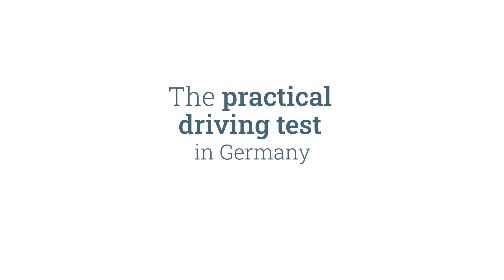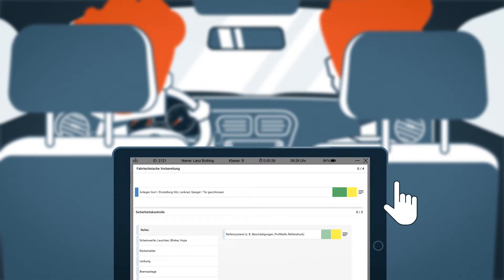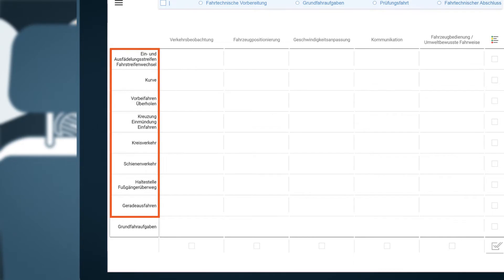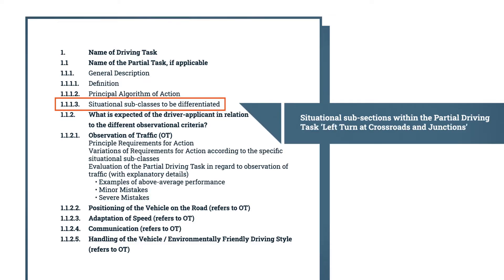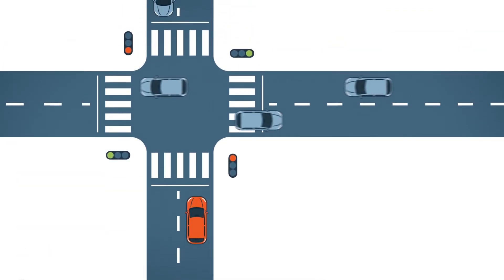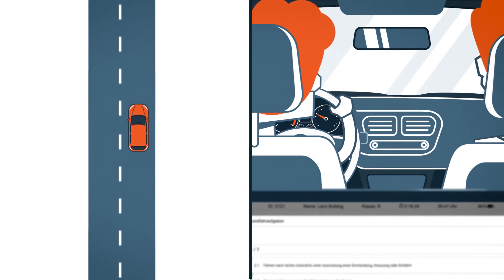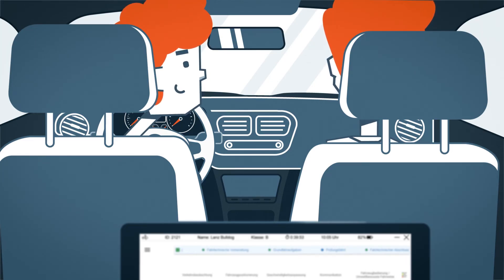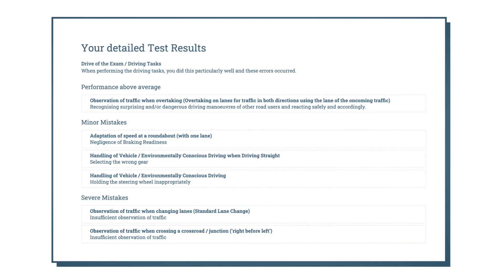Explaining video about the practical driving test in Germany